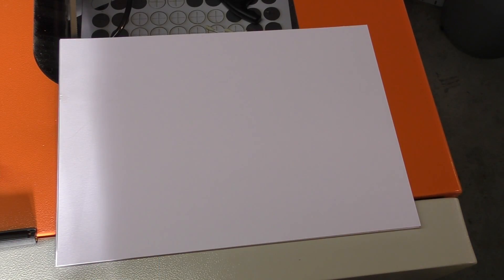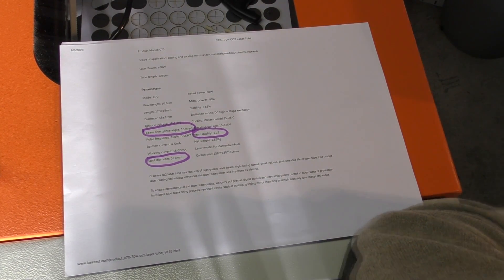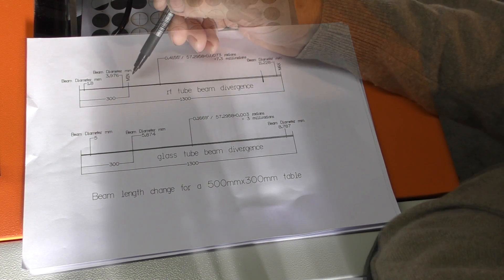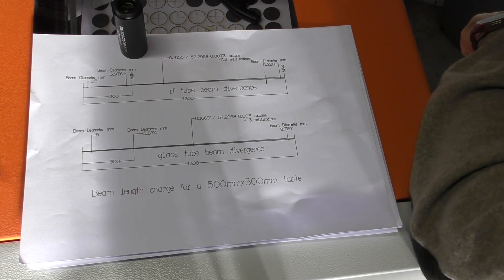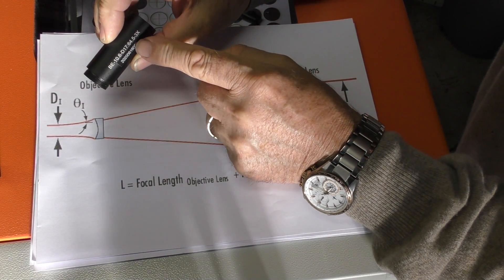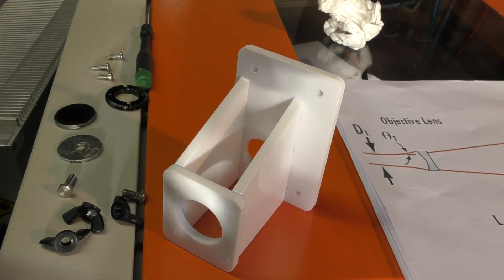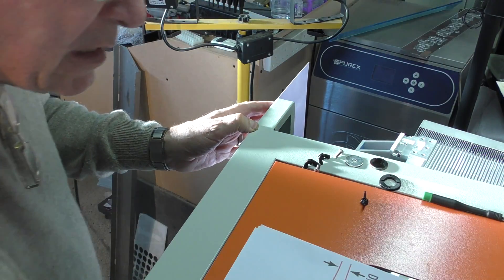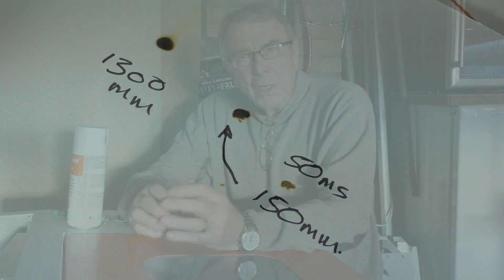Tangerine Tiger 06 Beam Expanders decoded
A quick footnote to the last session where the discovery of a rapidly expanding laser beam brought home the importance of understanding what technical parts of the specification actually mean in the real world.